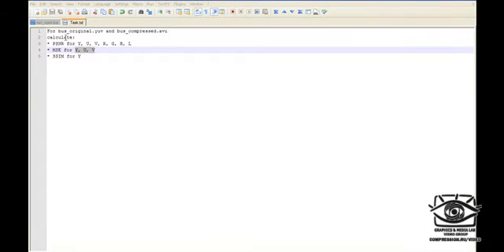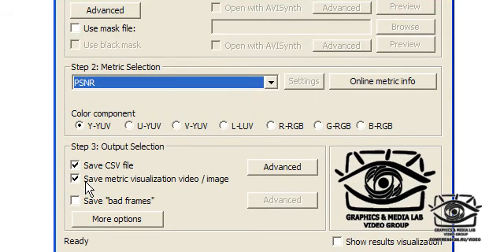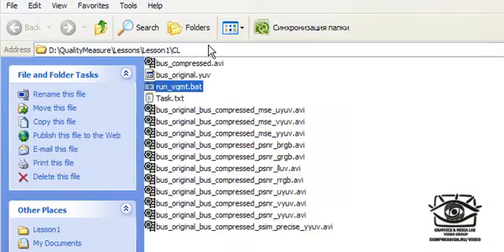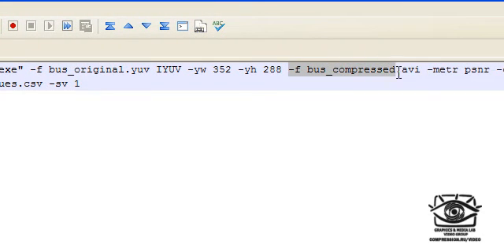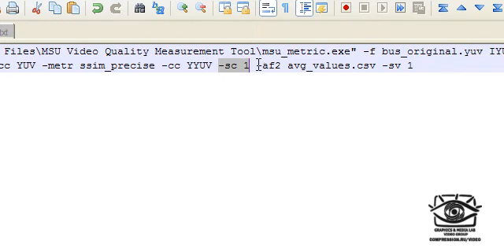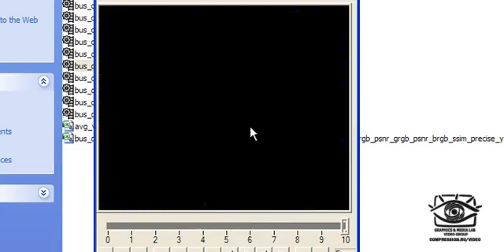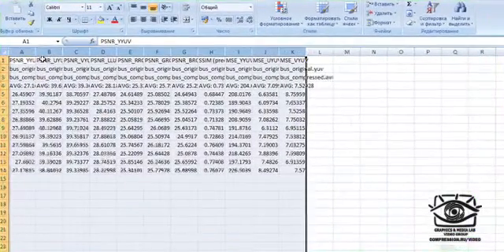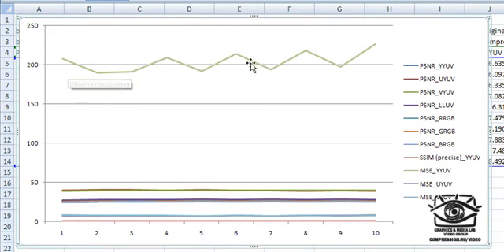Video Quality Measurement Tool. Video Comparison using Several Metrics.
This is the old version of MSU VQMT of the 2010 year.

This video describes how to use VQMT to compare videos using PSNR, MSE and SSIM calculated for different color components.